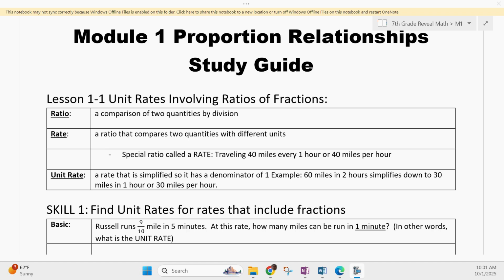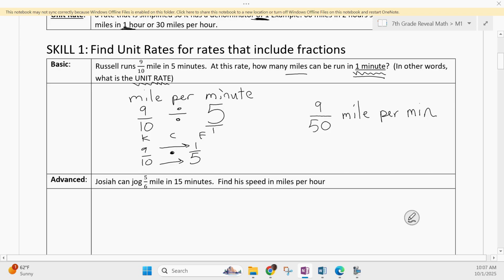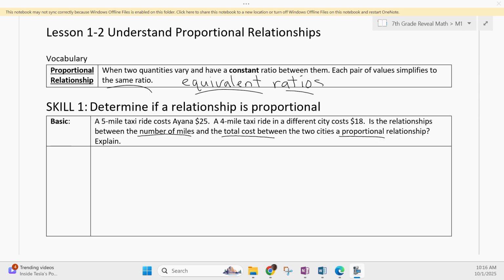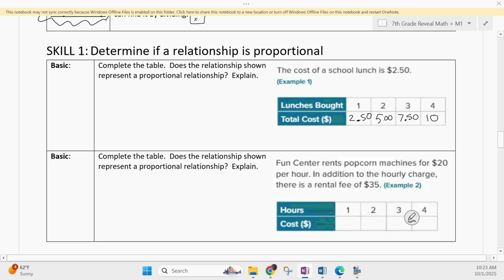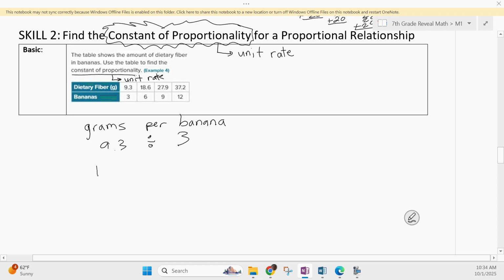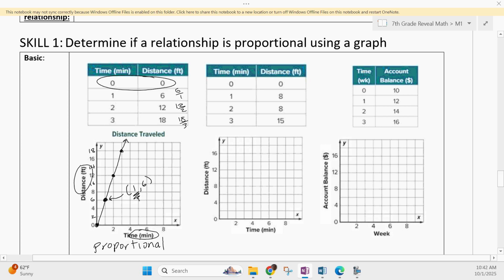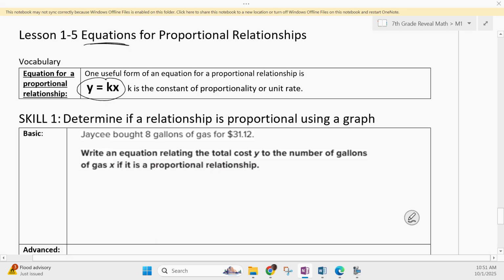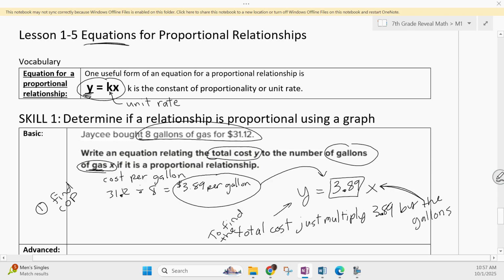Block 2 Module 1 Review Packet